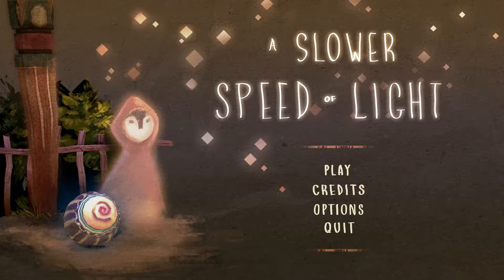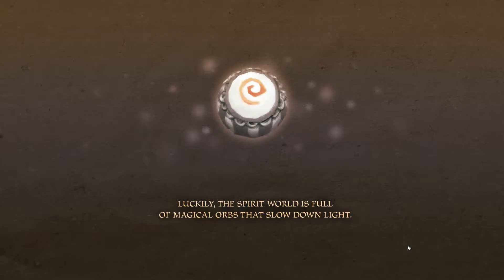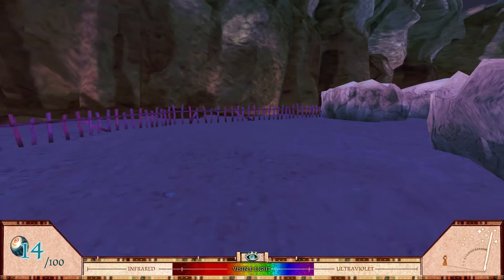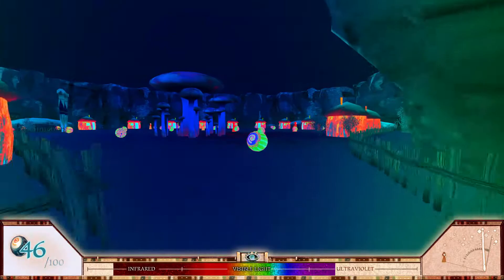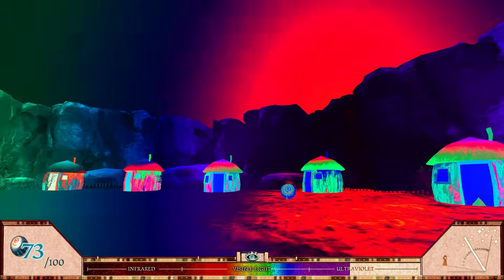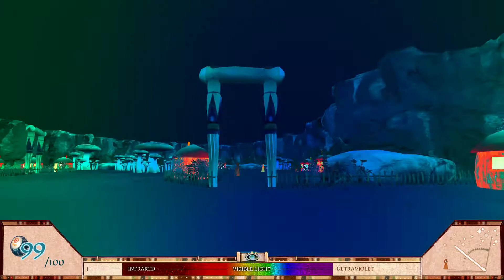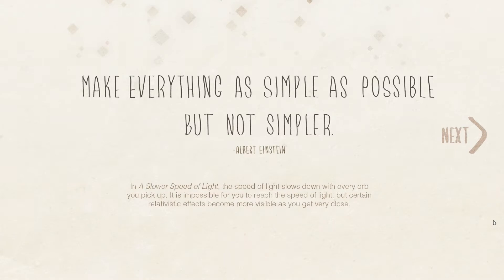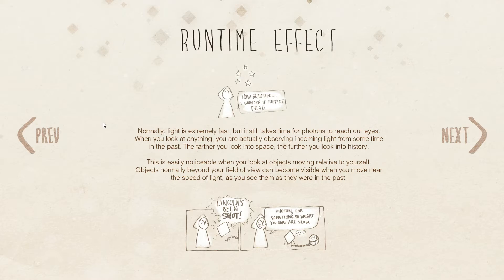A Slower Speed of Light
A Slower Speed of Light is a first-person game prototype in which players navigate a 3D space while picking up orbs that reduce the speed of light in increments.

Custom-built, open-source relativistic graphics code allows the speed of light in the game to approach the player’s own maximum walking speed. Visual effects of special relativity gradually become apparent to the player, increasing the challenge of gameplay.

These effects, rendered in realtime to vertex accuracy, include the Doppler effect (red- and blue-shifting of visible light, and the shifting of infrared and ultraviolet light into the visible spectrum); the searchlight effect (increased brightness in the direction of travel); time dilation (differences in the perceived passage of time from the player and the outside world); Lorentz transformation (warping of space at near-light speeds); and the runtime effect (the ability to see objects as they were in the past, due to the travel time of light). Players can choose to share their mastery and experience of the game through Twitter. A Slower Speed of Light combines accessible gameplay and a fantasy setting with theoretical and computational physics research to deliver an engaging and pedagogically rich experience.

Licensing:
Game Footage and music used:

"A Slower Speed of Light" by MIT Game Lab